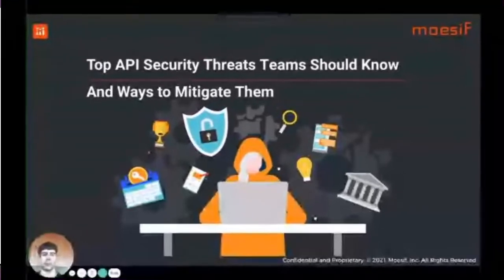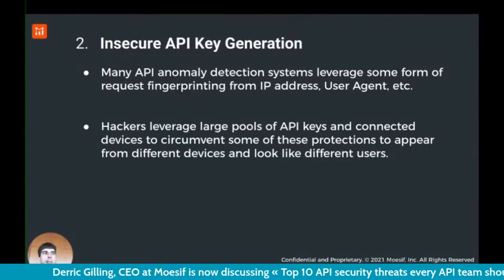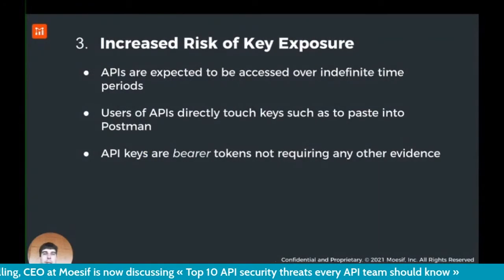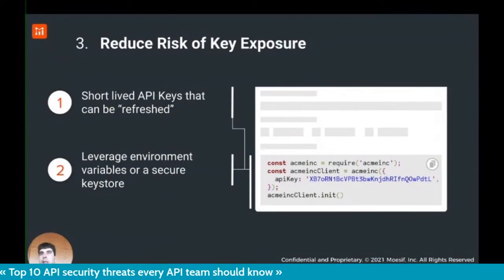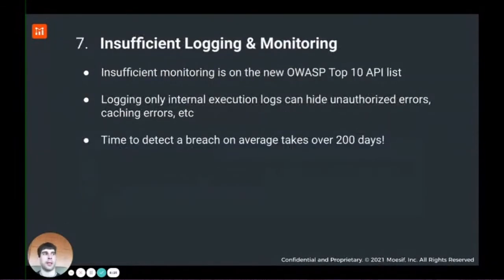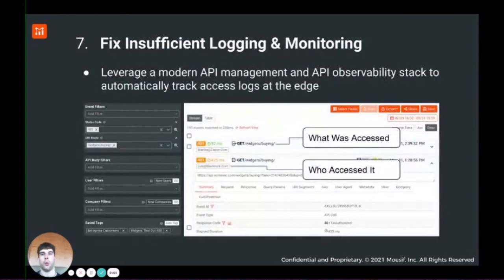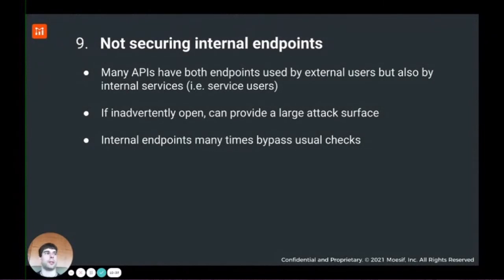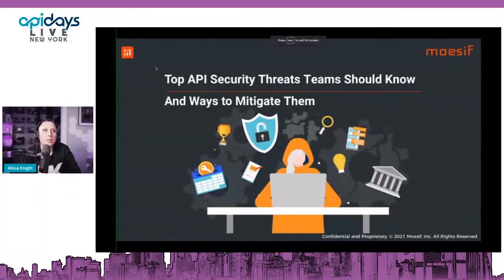Apidays LIVE NewYork 2021 - Top 10 API security threats every API team should know By Derric Gilling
Top 10 API security threats every API team should know
Derric Gilling, CEO at Moesif